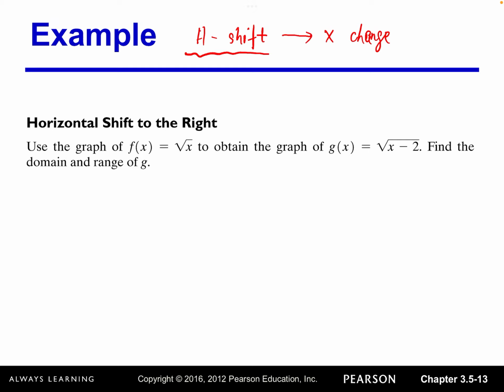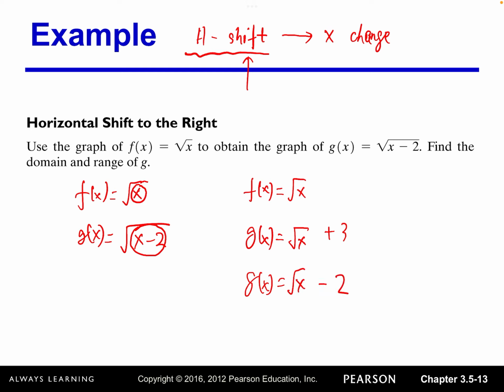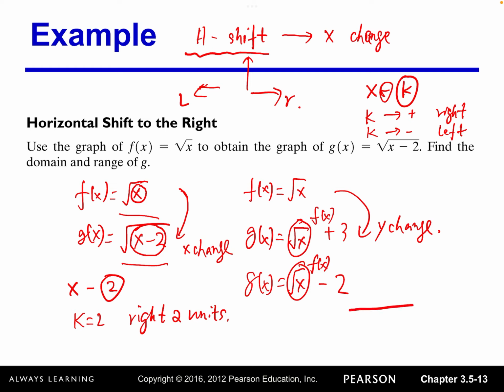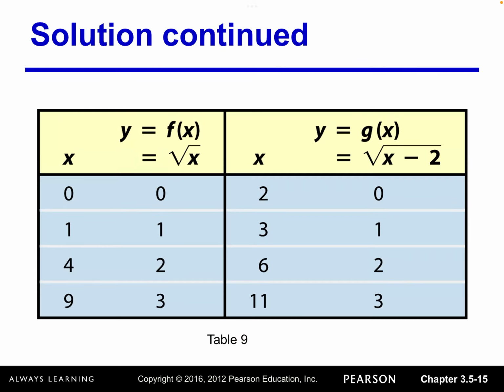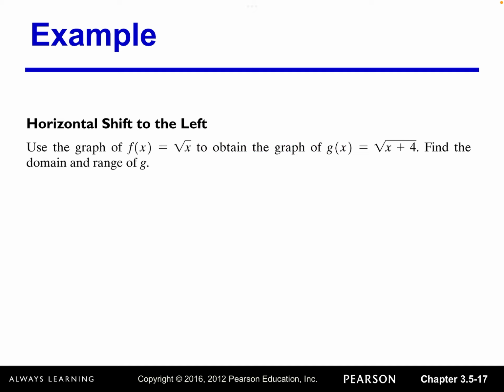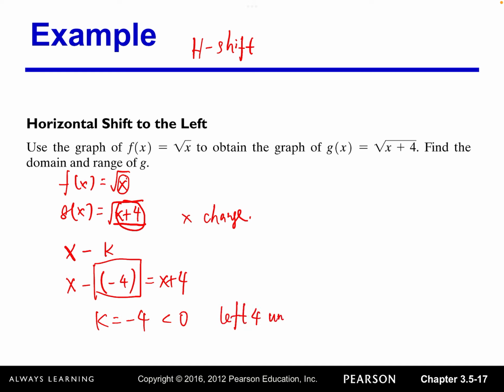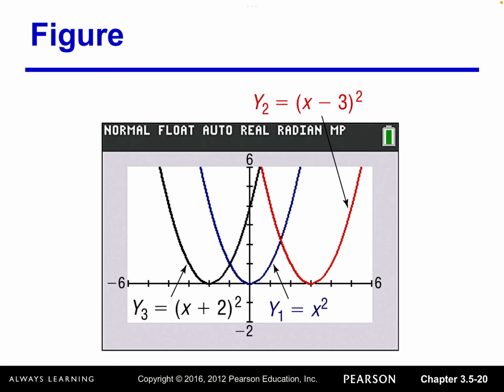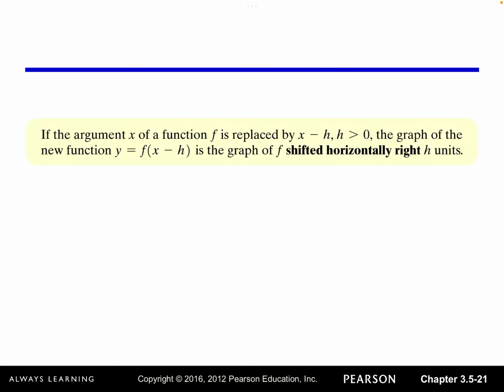3.5 Graphing Techniques: Transformations Part3